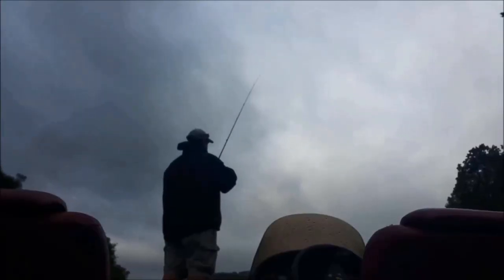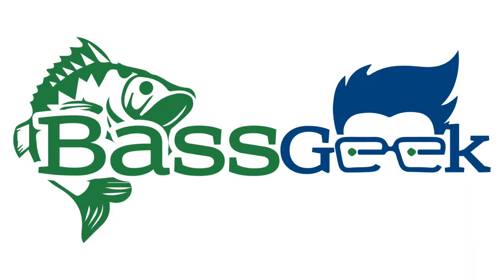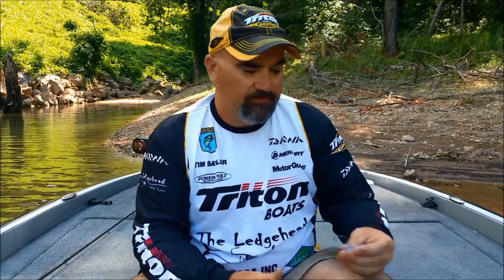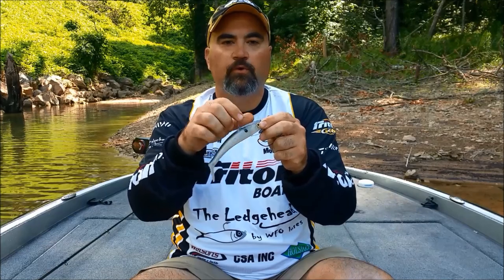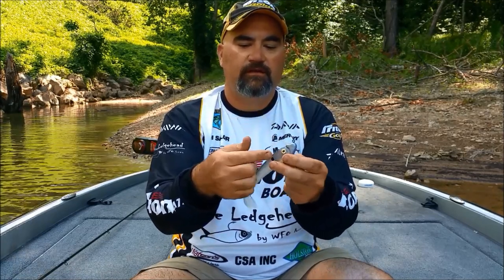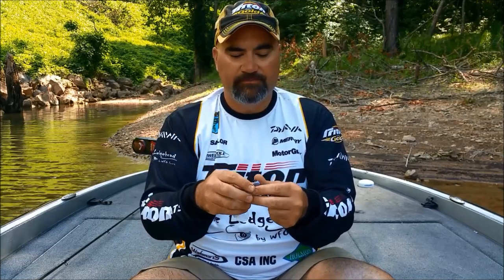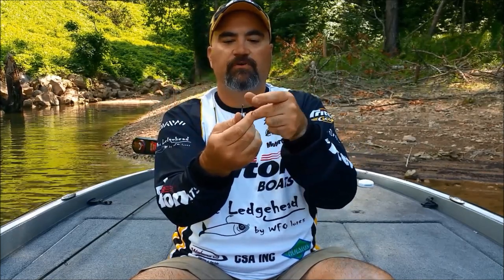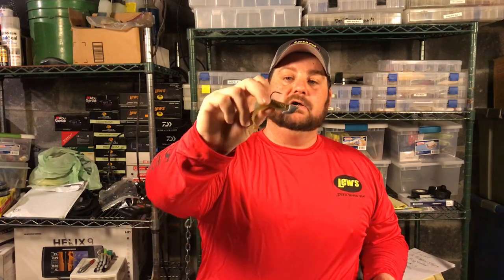Why Swimbait Heads Make a Difference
Ledgehead is the best swimbait head on the market and this week I'm gonna tell you why.

Product Discounts